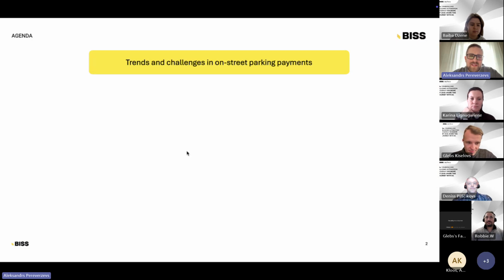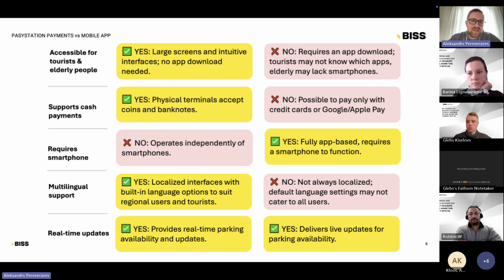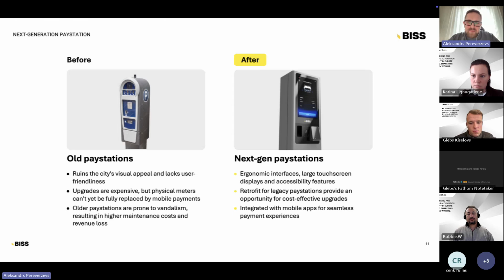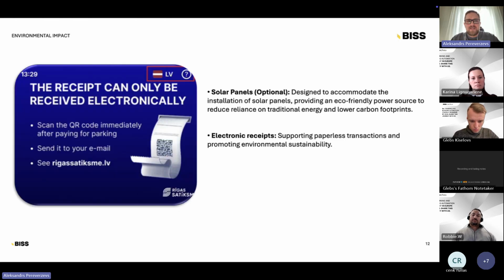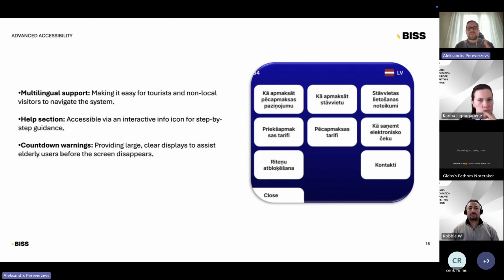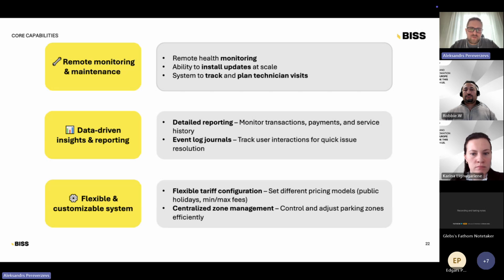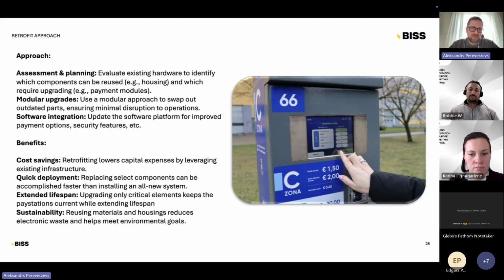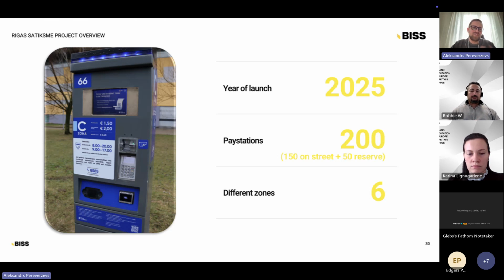Next generation paystations - Cost effective solutions for modern parking